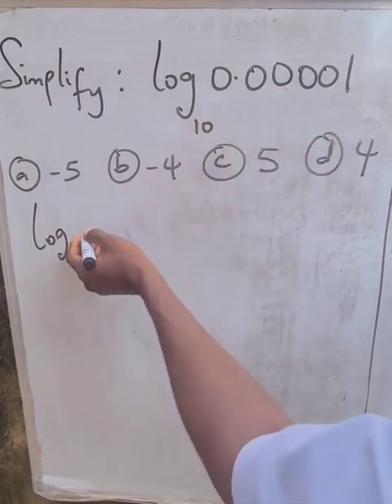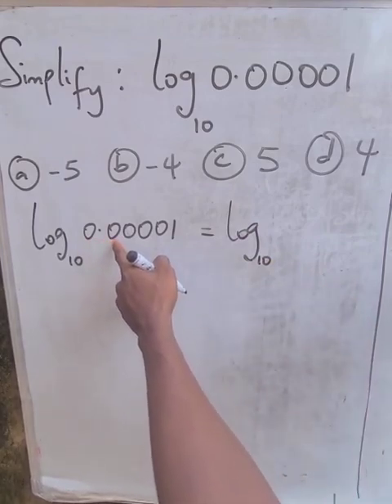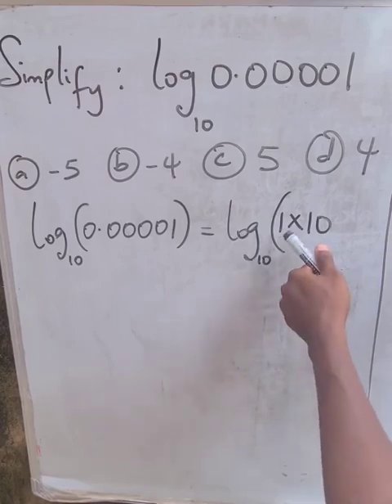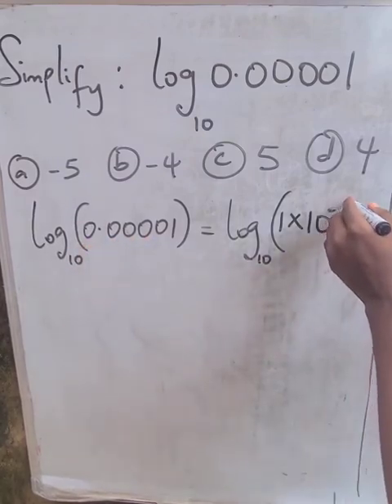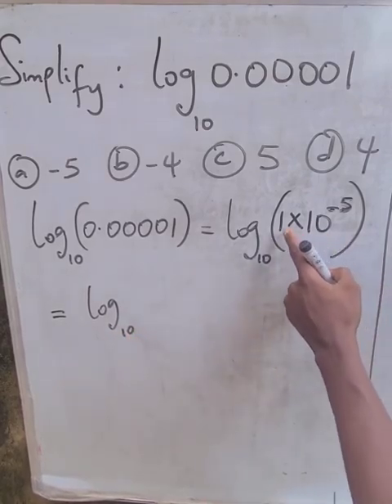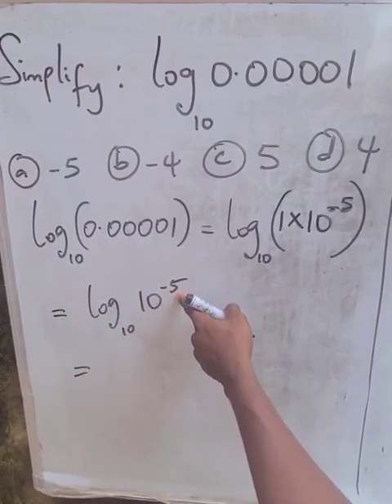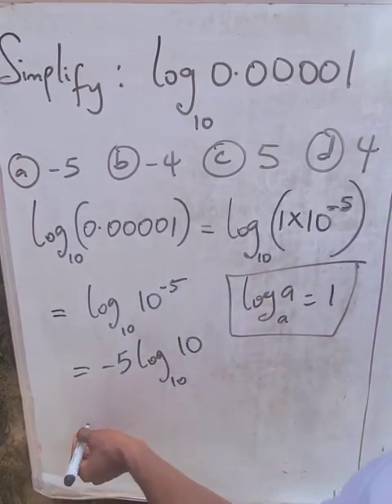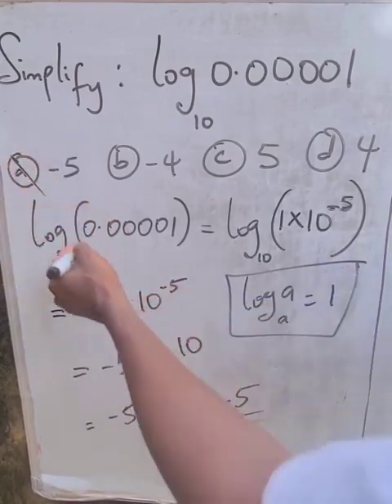Evaluate log₁₀(0.00001) | JAMB, WAEC & NECO Logarithm Shortcut! 🔥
This is a common WAEC, NECO, and JAMB exam question. Learn the fastest trick to solve logarithms in seconds and improve your exam speed.